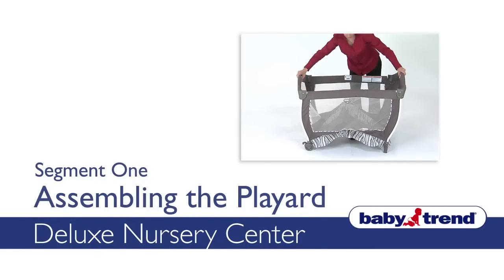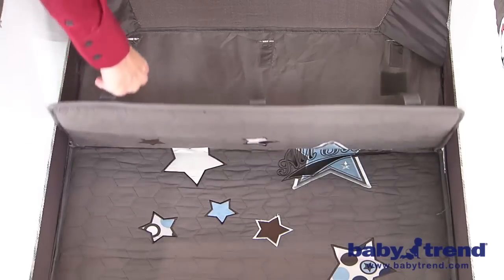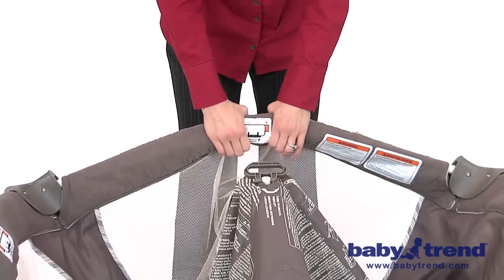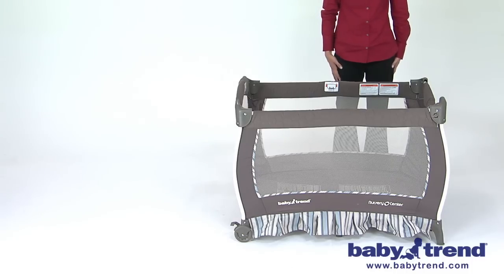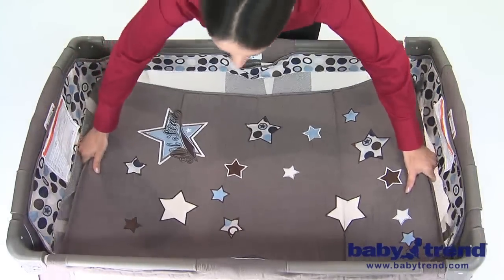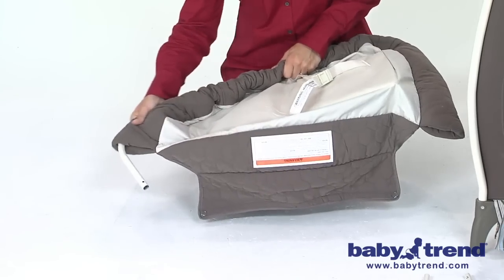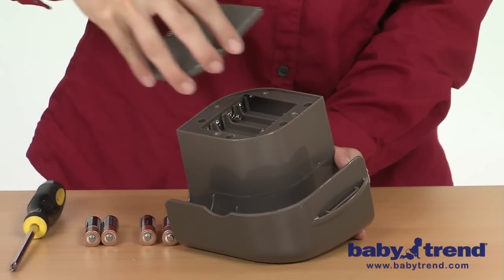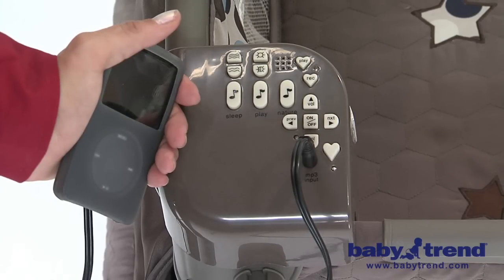Baby Trend: Playard Assembly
Assembling the Baby Trend playard.